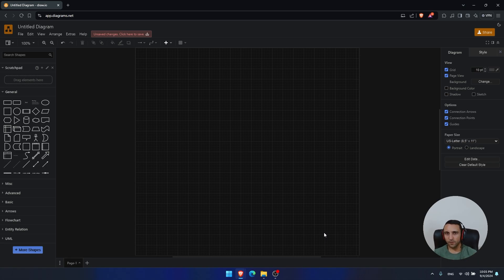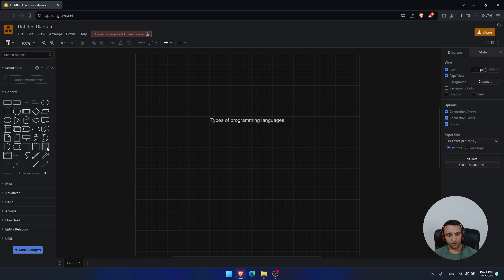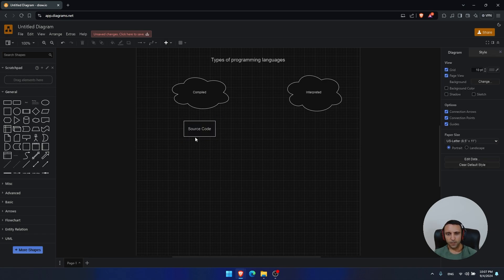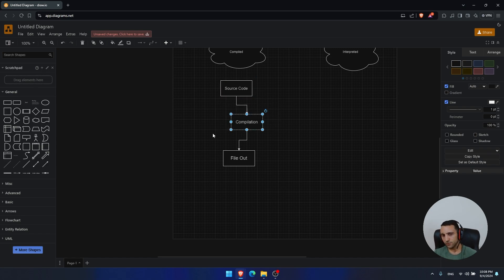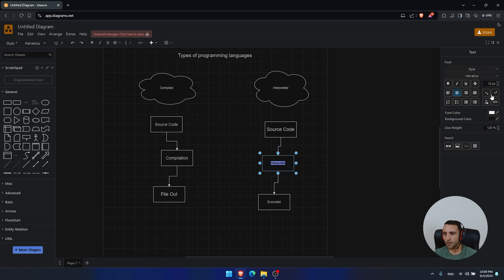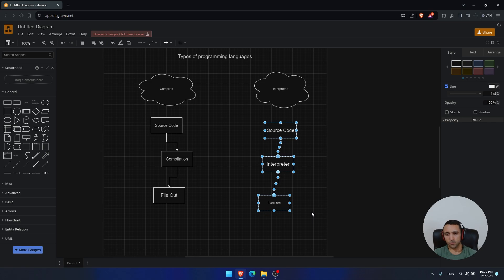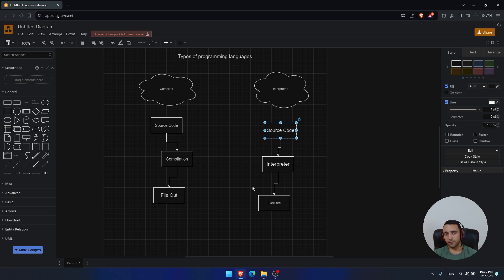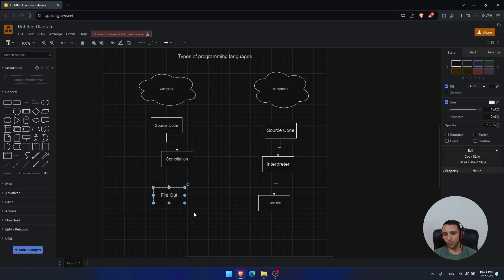Best Programming Languages for Malware Development: Compiled vs Interpreted Explained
In this video, we dive deep into the world of malware development and discuss the best programming languages used by malware creators. We'll explore the key differences between compiled and interpreted languages, and how each plays a role in the creation of malicious software.

What you'll learn:

Why languages like C, C++, and Assembly are popular in malware development
How interpreted languages are used for scripting attacks and exploits
The differences between compiled and interpreted languages in terms of speed, security, and effectiveness
How malware creators choose the right language for specific attack types